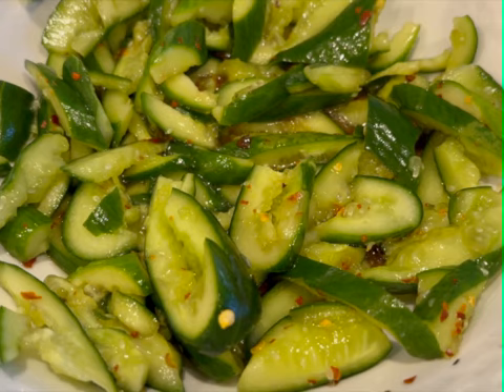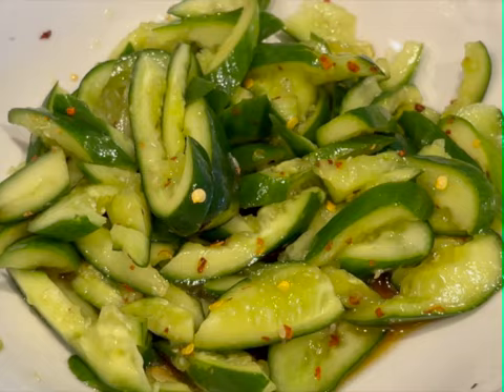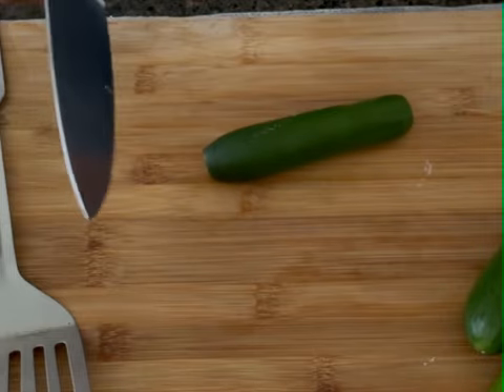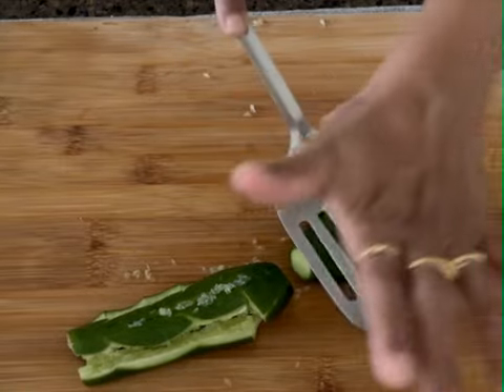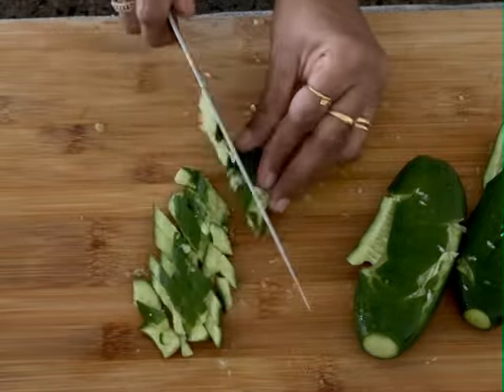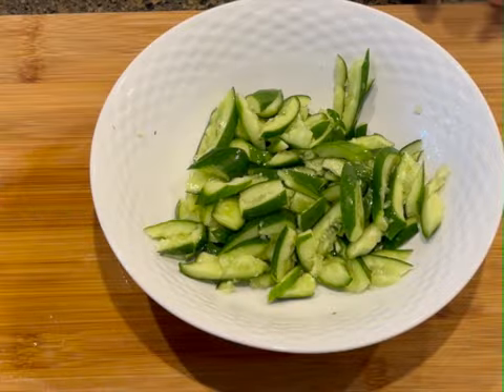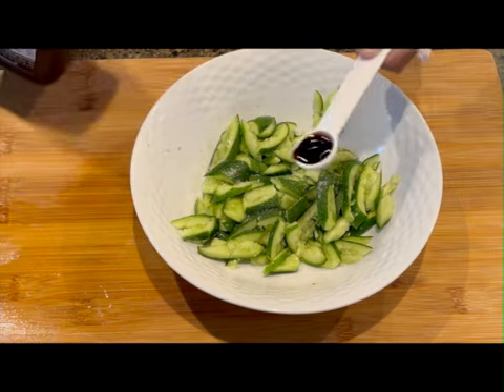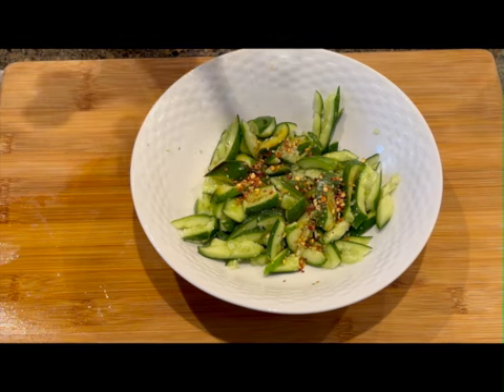පුදුම රහක් තියන පිපිඤ්ඤා තලලා හදන සලාදය​ :: ස්මැක් පිපිඤ්ඤා:: ස්මැක් කියුකම්බ⎮SMACKED CUCUMBER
This quick easy spicy Smacked Cucumber salad is a great vegetable side dish made with minimum ingredients.

Ingredients:
❏  3-4 Small Cucumber
❏  1/4 - 1/2 tsp Chili Flake